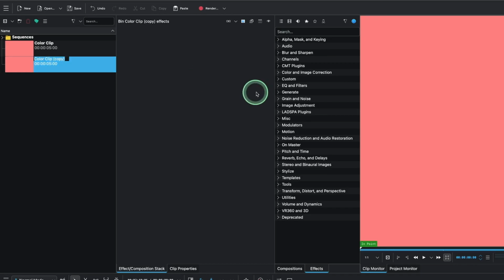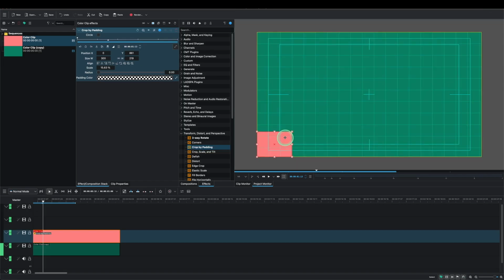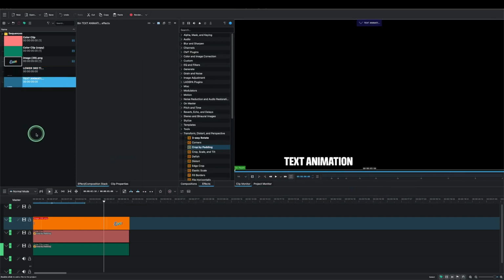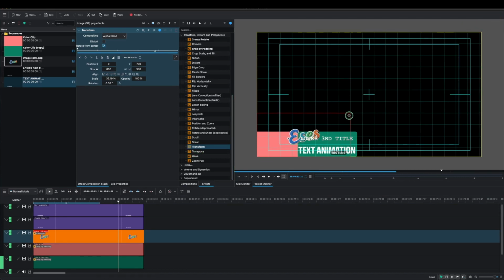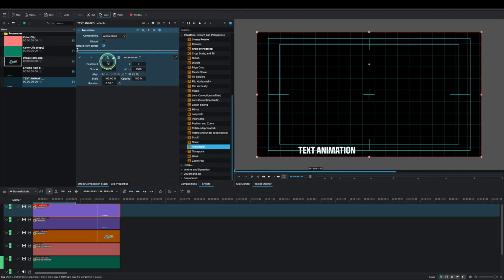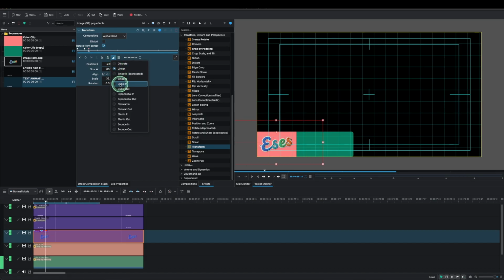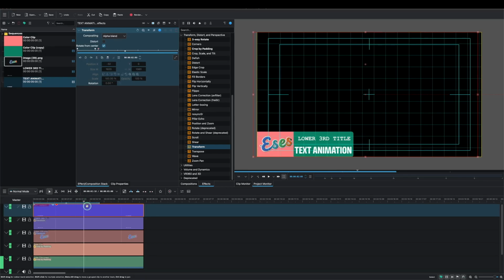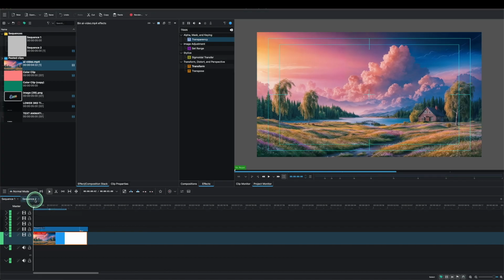KDENLIVE | Simple Lower 3rd Title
Welcome to Eses Infor Learning, your go-to destination for immersive and educational content in the realm of free video editors.

In this Video we look at 1 lower 3rd  text animation tutorials. Hope this helps you.